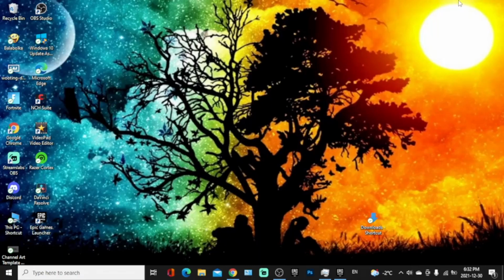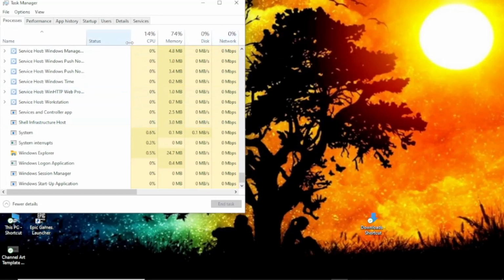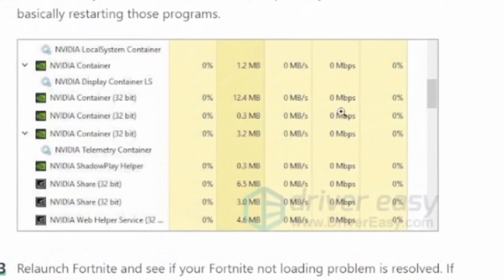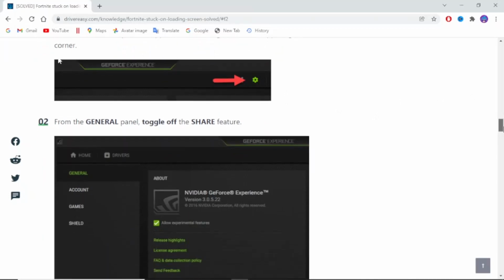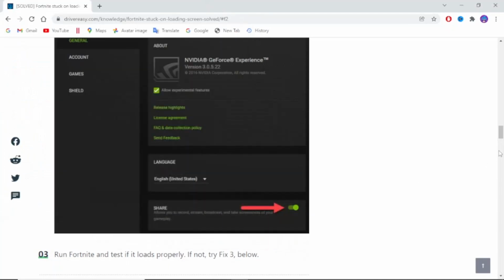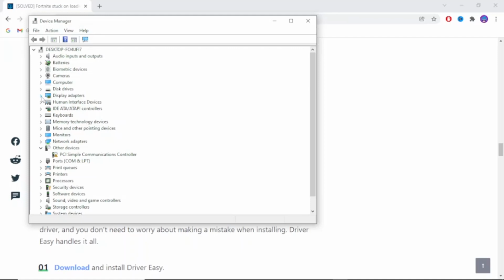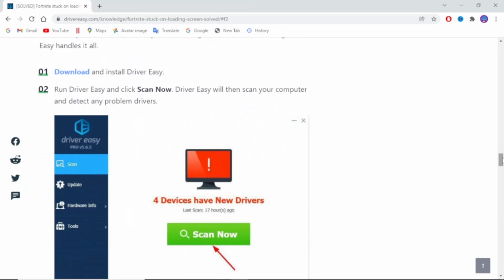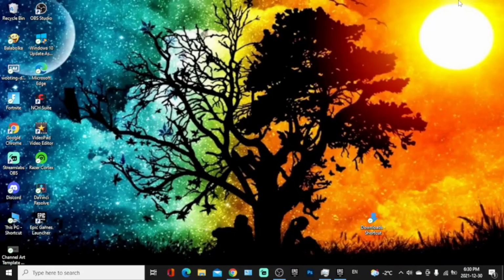how to fix fortnite stuck on loading screen on pc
ANY COMMENTS

I hope this work for you good LUCK